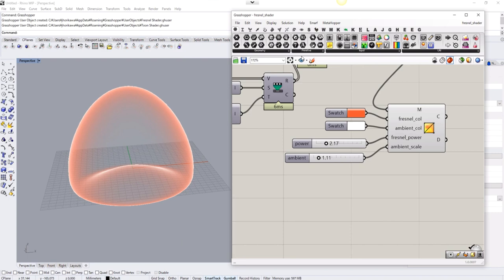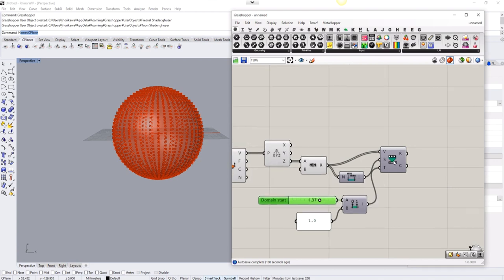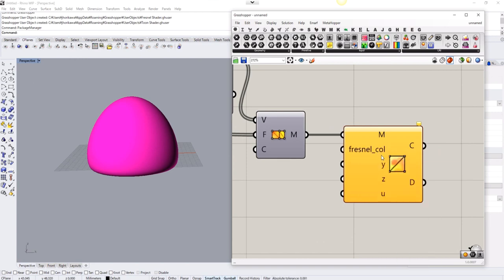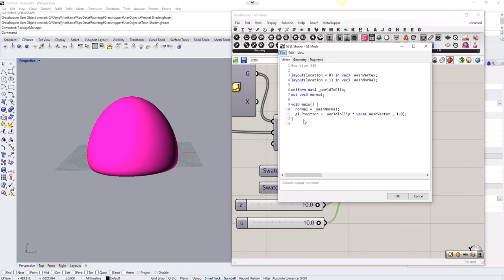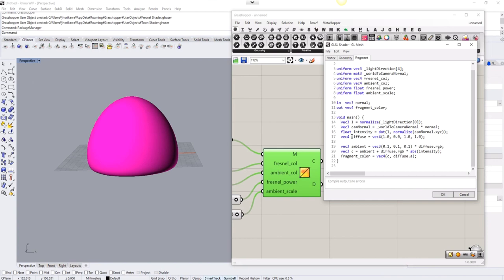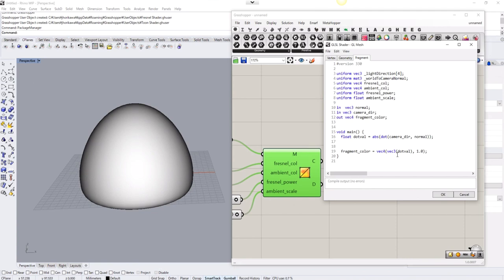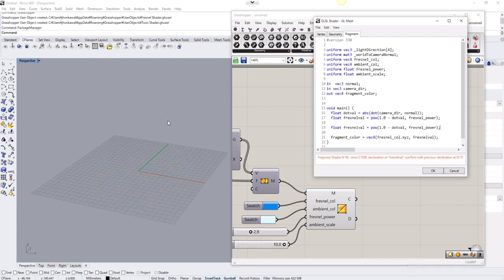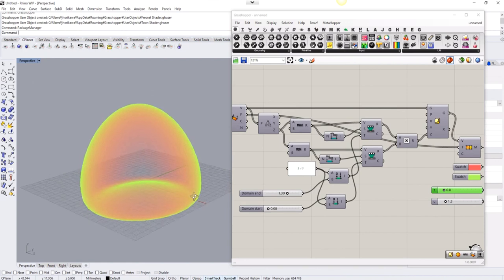Fresnel Shader with Grasshopper GhGL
In this video I'm explaining how you can create a fresnel shader component for Grasshopper using GhGL.